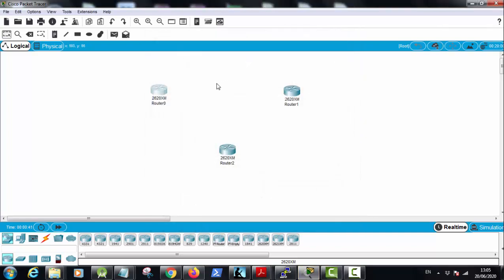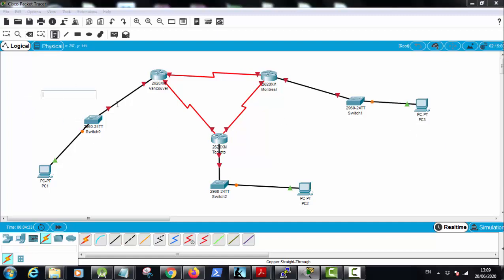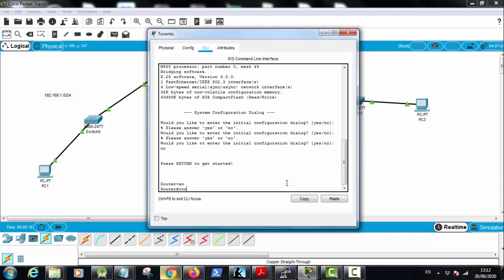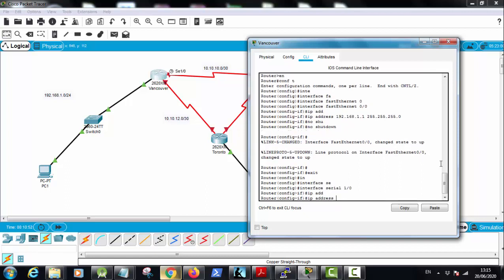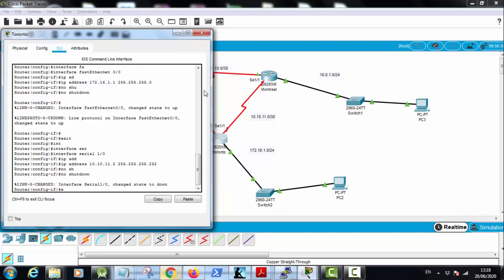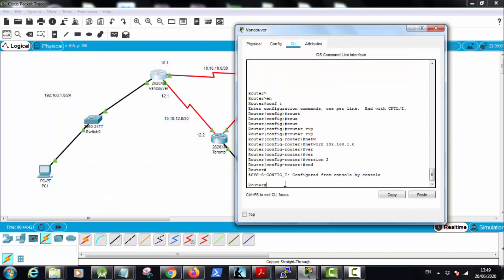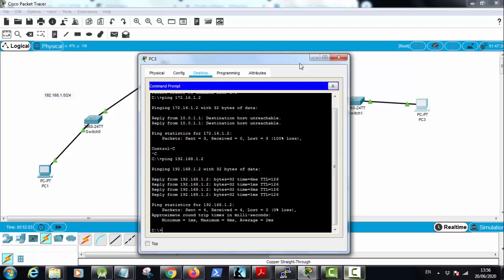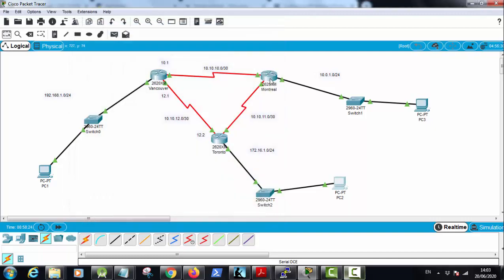Routing Dynamic Protocol RIP Turuorial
In this video we will see how to create a RIP network, and how to use the dynamic protocol t learn routes